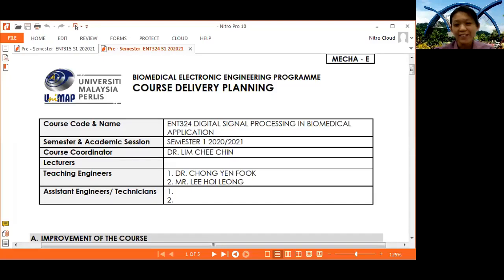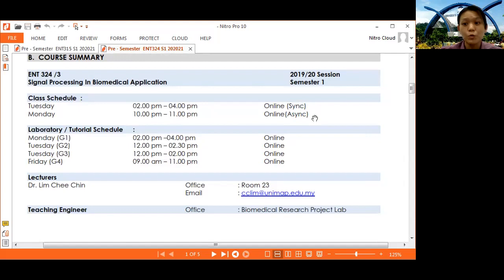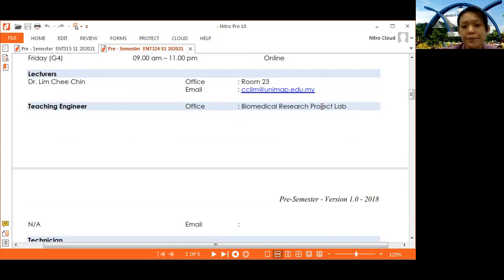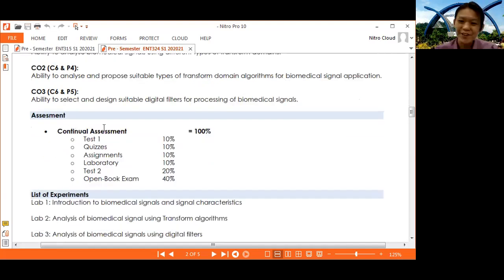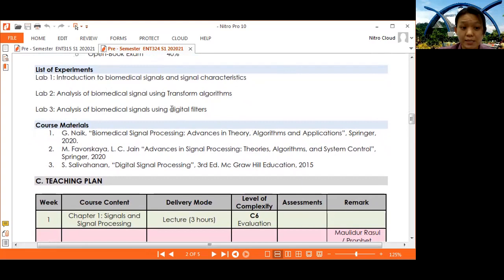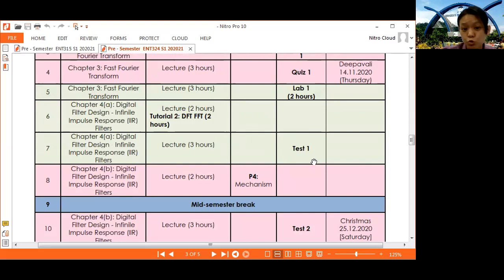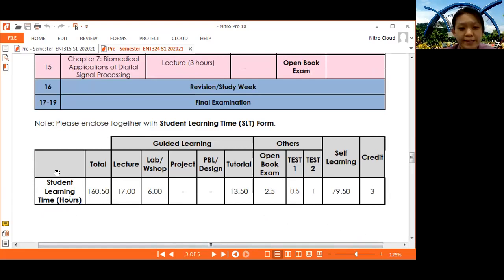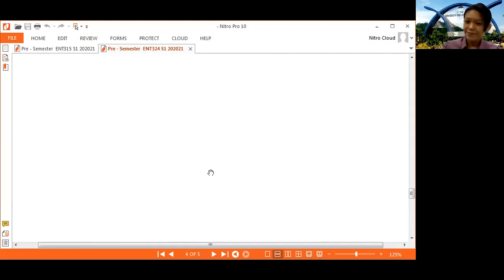Introduction to HEA ENT324 Digital Signal Processing and Biomedical Application